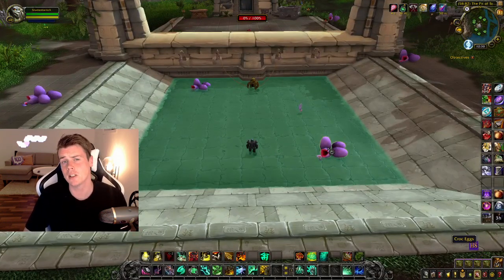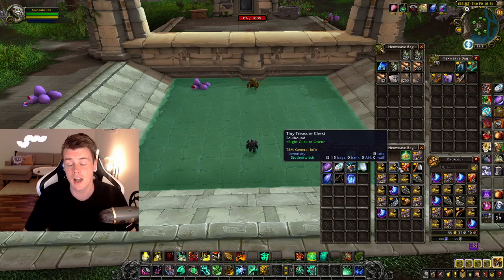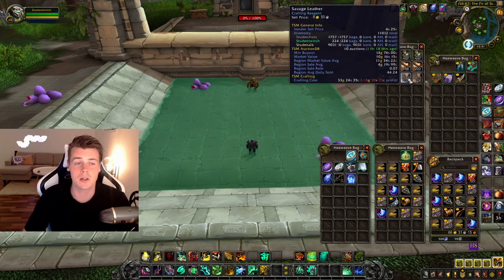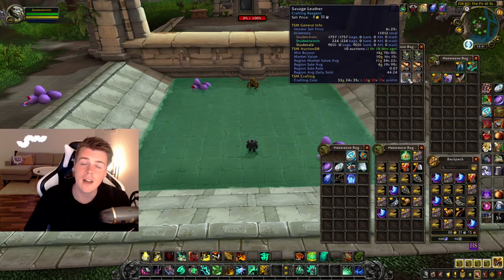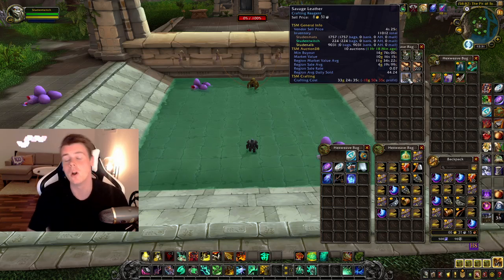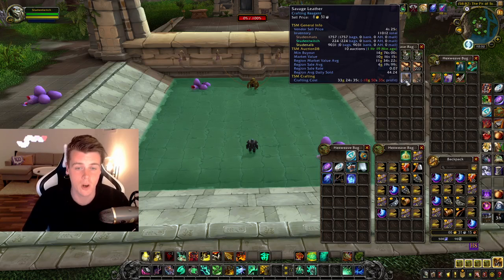My Favorite Goldfarm is Back up to 50k+ Gold Per Hour